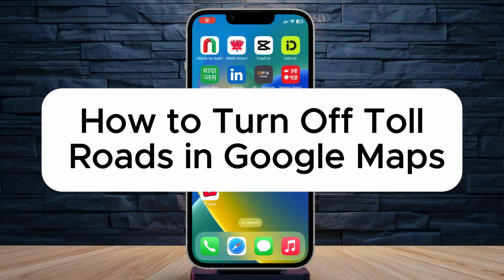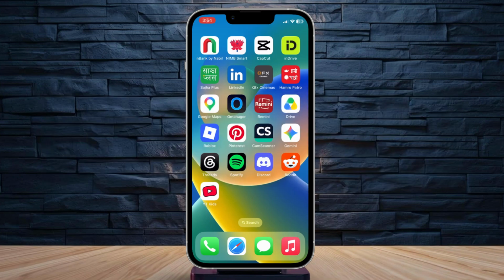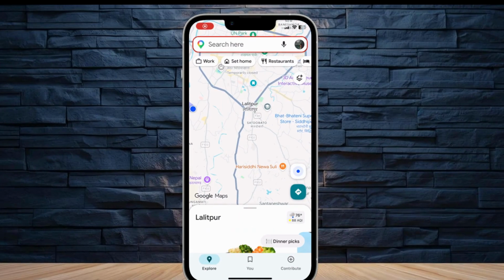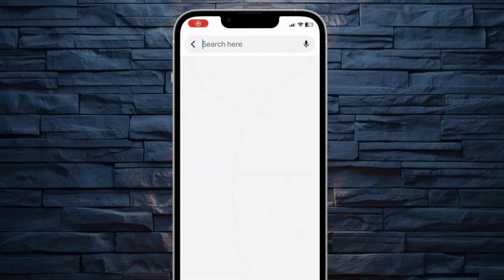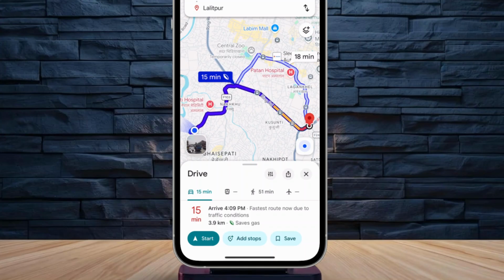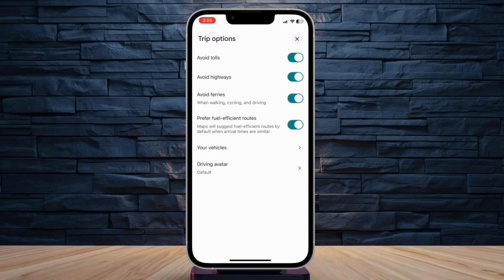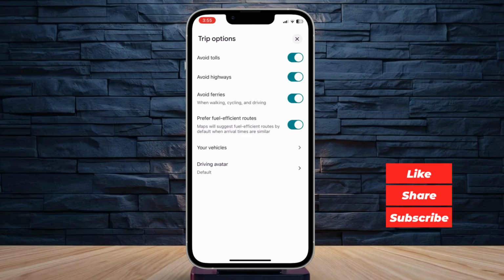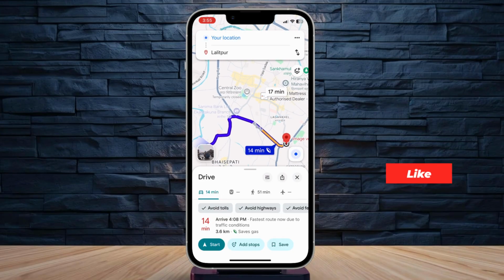How to Turn Off Toll Roads in Google Maps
Learn how to turn off toll roads in Google Maps with this easy step-by-step tutorial. Whether you want to avoid extra travel costs or choose a toll-free route, this guide will show you exactly how to update your navigation preferences.

In this video, you'll learn how to turn off toll roads in Google Maps, avoid toll roads on Google Maps using the built-in route options, and adjust your Google Maps toll road settings for future trips. We'll also cover helpful Google Maps navigation tips and explain the Google Maps route options guide so you can customize your driving routes with ease.

**Timestamps:**
0:00 Introduction
0:20 How to Turn Off Toll Roads in Google Maps